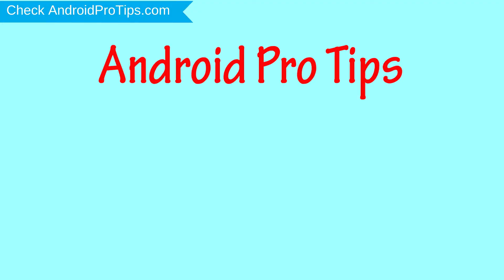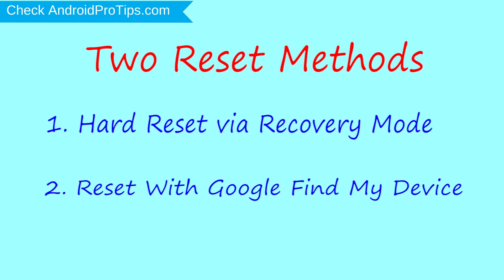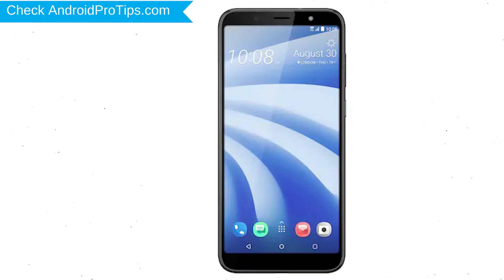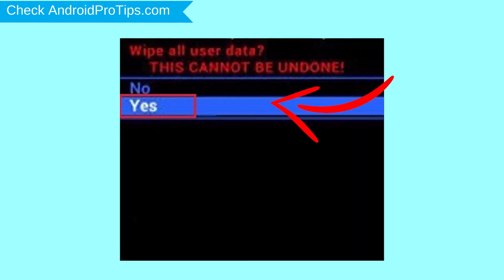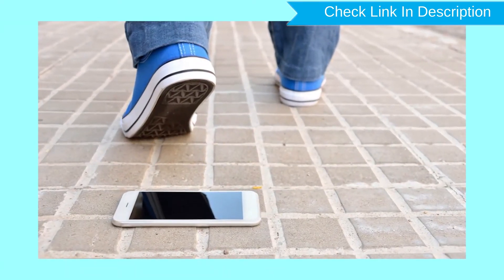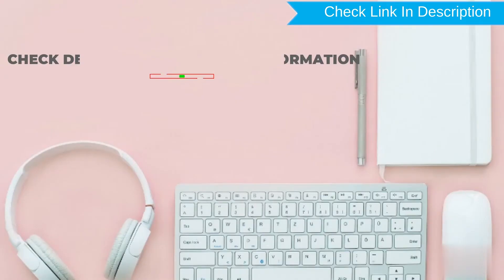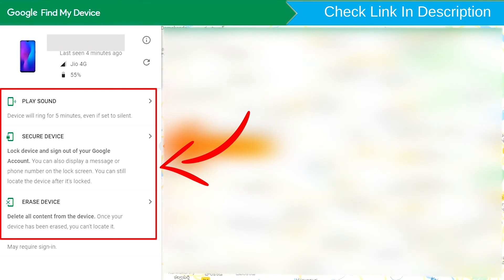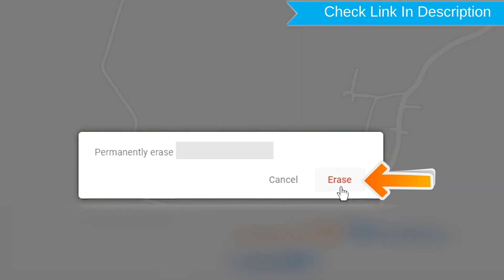How to Reset & Unlock HTC U12 Life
You can easily Hard Reset HTC U12 Life android mobile here. You can also unlock HTC U12 Life phone when you forgot the password.

In this video, you can learn how to reset HTC U12 Life android phone in different ways.

Video Contents
How to Hard Reset HTC U12 Life.
Reset HTC U12 Life without password.
Unlock HTC U12 Life Android phone.
Reset HTC U12 Life with Google Find My Device.
Wipe/delete data on HTC U12 Life.
HTC U12 Life format when forgot password.
HTC U12 Life bypass google account protection.

Hard reset HTC U12 Life

Power off your HTC U12 Life, by holding the power button.
After that, Release both Buttons when you see HTC LOGO appears.
Next, Select "Reboot to Bootloader" by using volume buttons and Power button to Confirm it.
After that, Select  "Boot to Recovery Mode" press power button.
Next, Warning phone image pops up press volume up and power button.